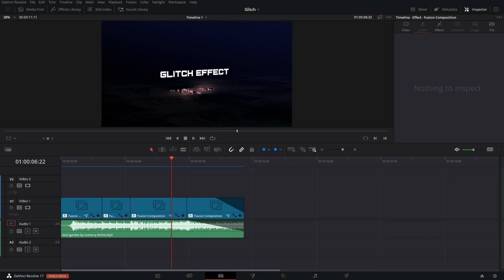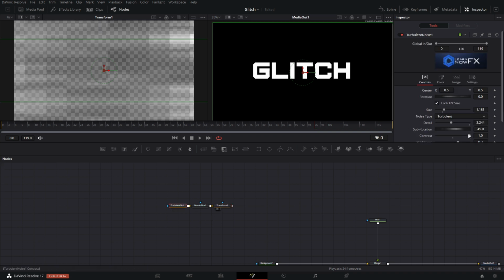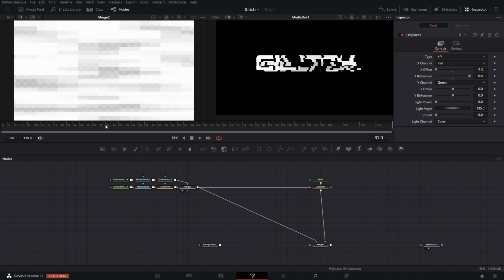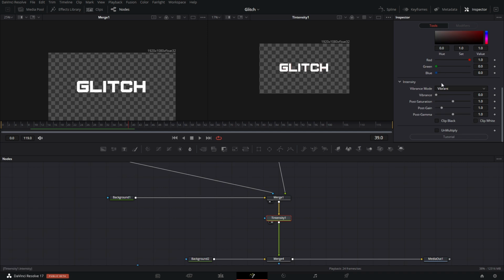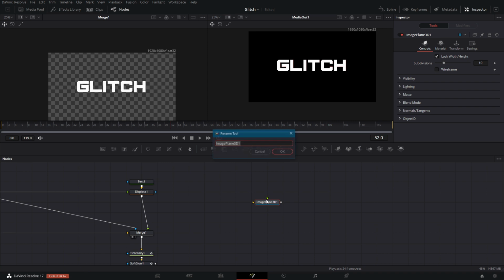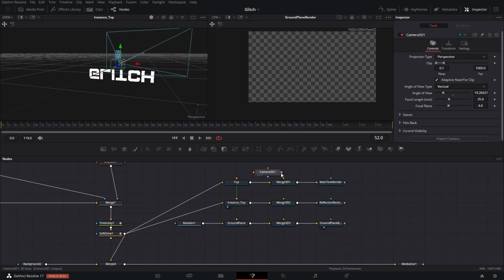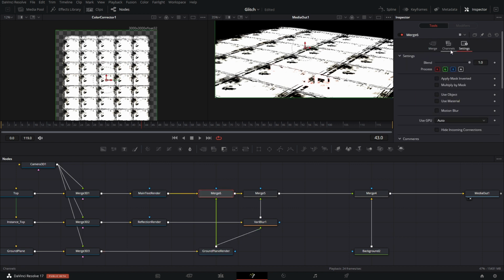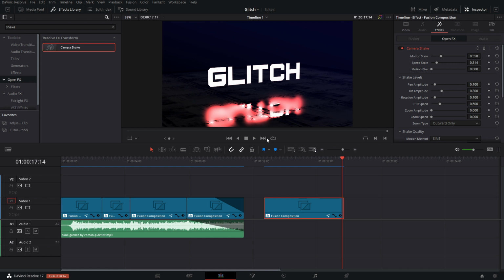Awesome Glitch Effect in Davinci Resolve 17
Learn how to make this amazing looking glitch effect in Davinci Resolve 17 using the Fusion page.

❔ Have a question or a Business question?